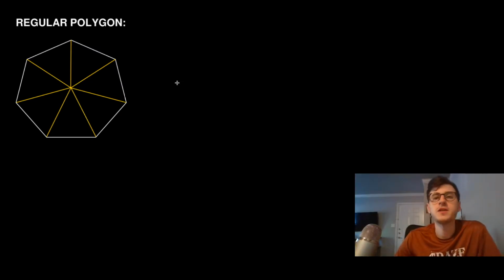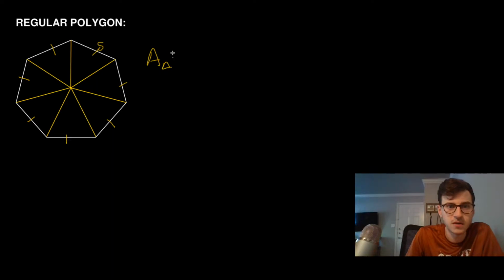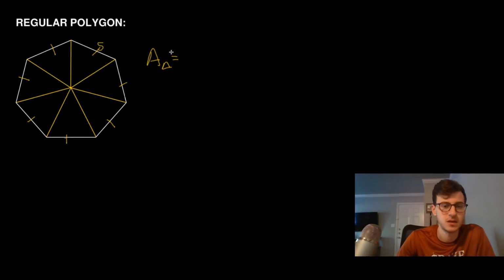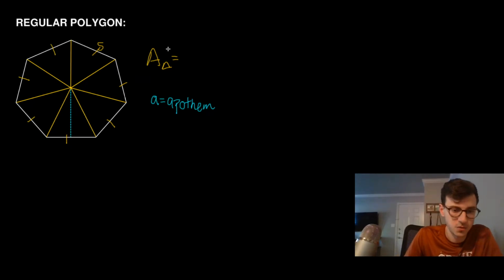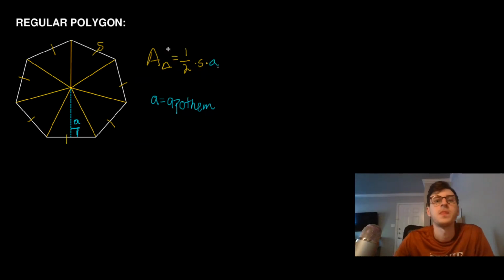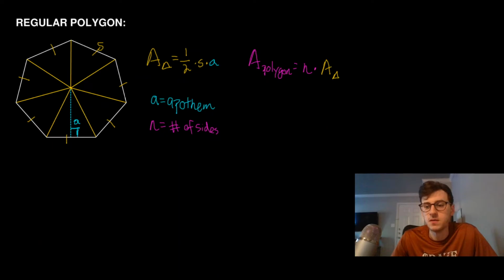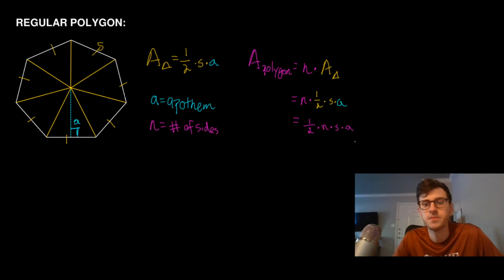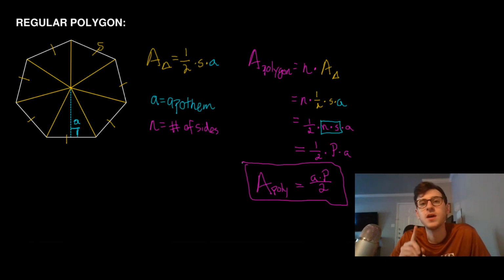Area Formulas Regular Polygons